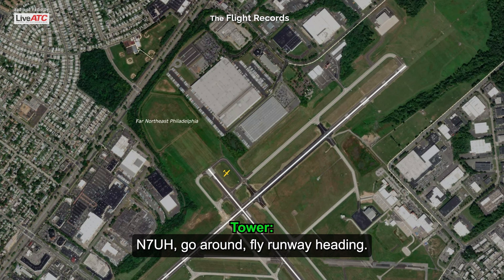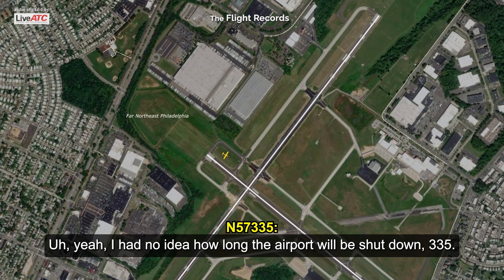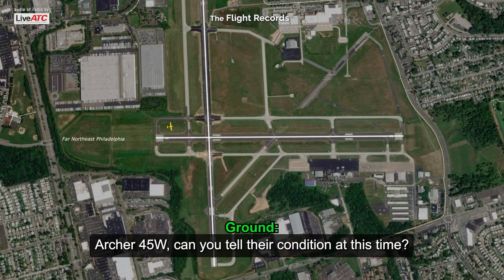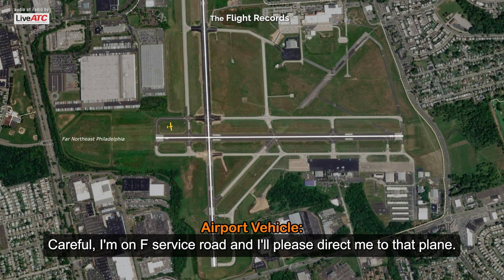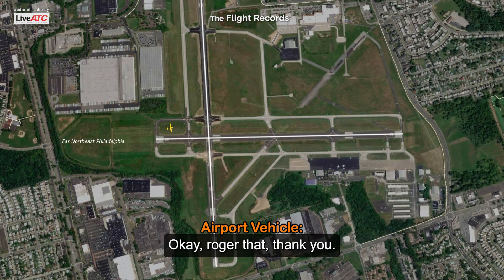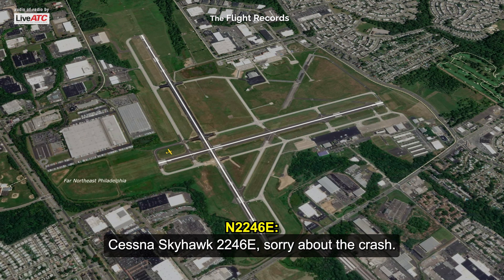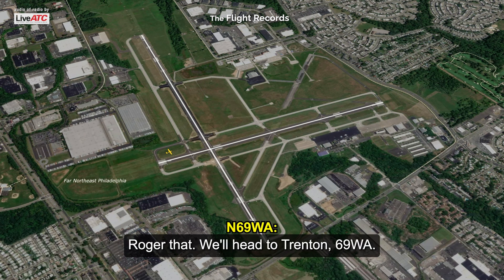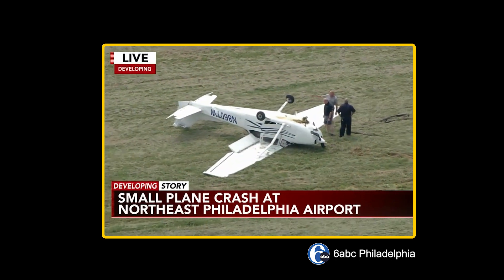PLANE LANDS ON ITS ROOF | Northeast Philadelphia Airport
A Cessna 172S Skyhawk SP suffered a nose over following a runway excursion during landing on runway 15 at Northeast Philadelphia Airport (PNE/KPNE), Philadelphia, Pennsylvania. The instructor and student pilot sustained minor injuries and the aircraft received substantial damage.